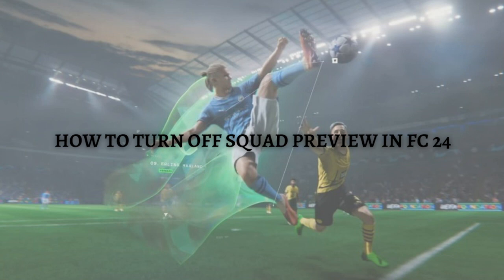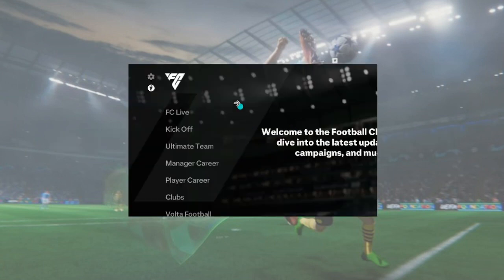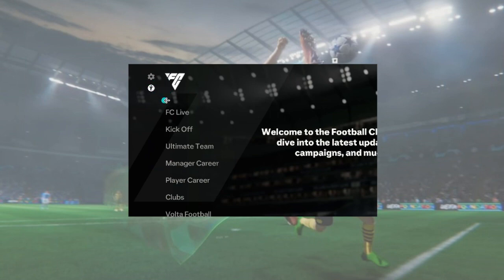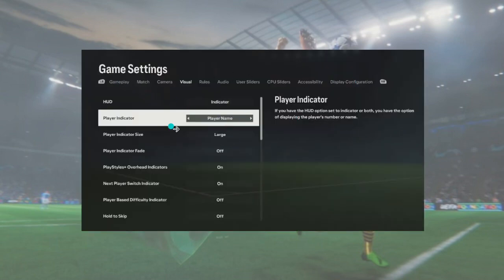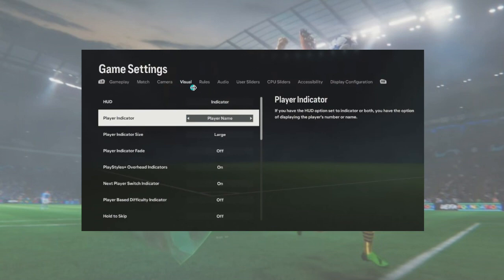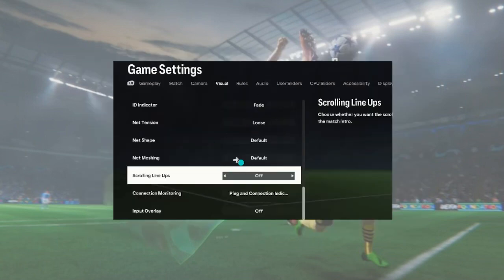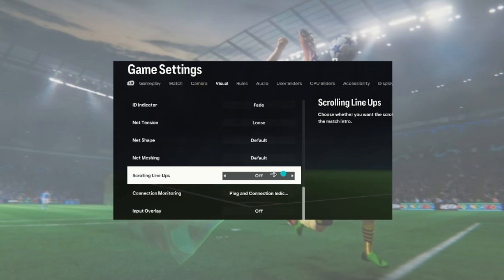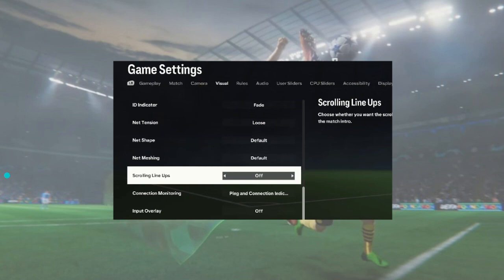How To Turn Off Squad Preview in FC 24 (2023 Guide)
Learn How To Turn Off Squad Preview in FC 24 (2023 Guide). This video will show you how to turn off fc 24 squad preview. If you're wondering how to disable squad preview on fc 24 this is for you.